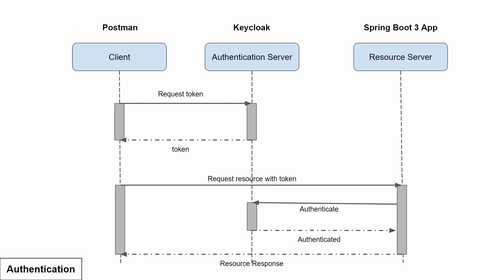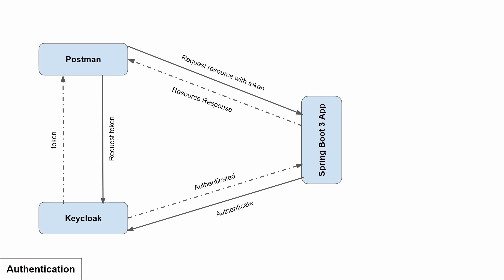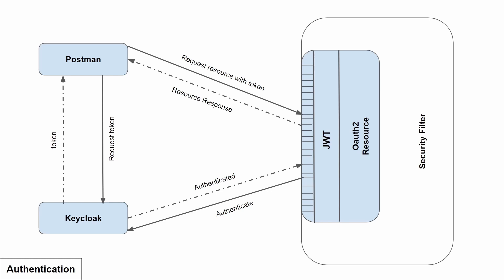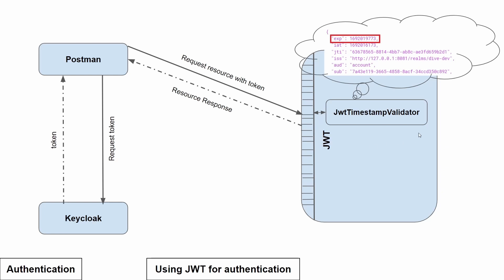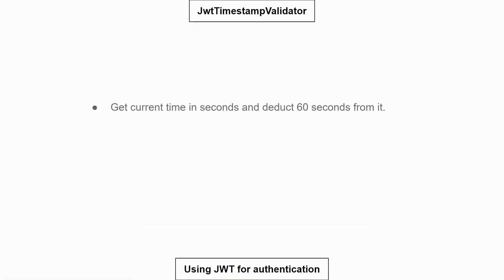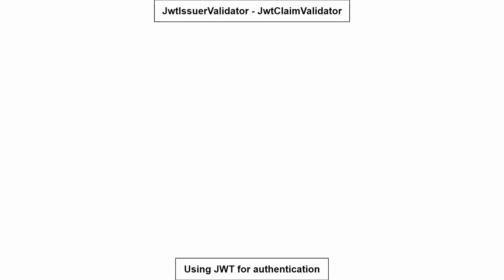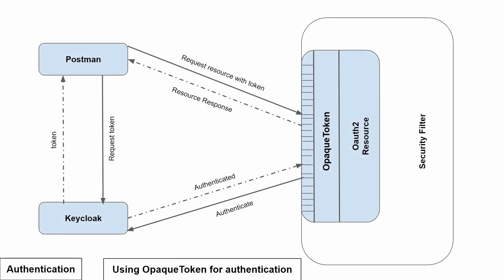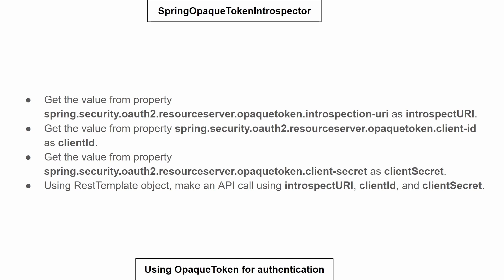Part 7.1 - Spring boot authentication process using oauth2 resource server and Keycloak